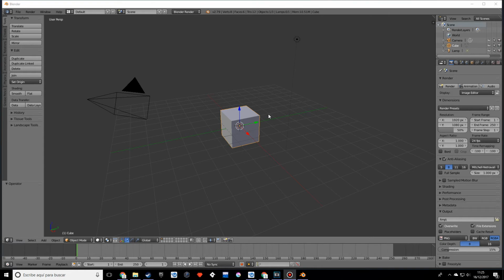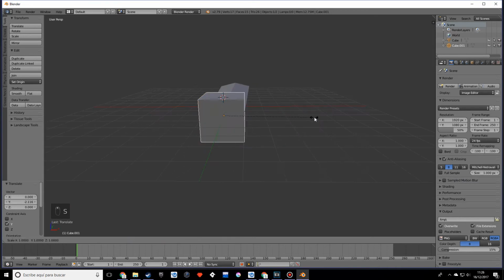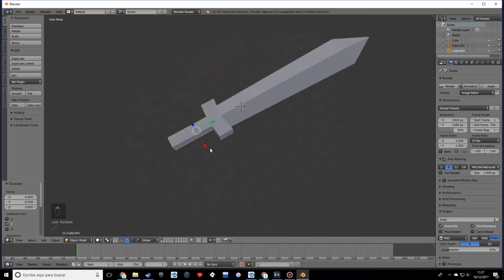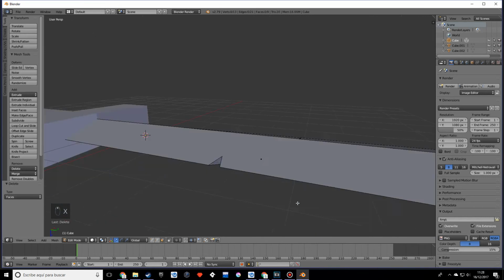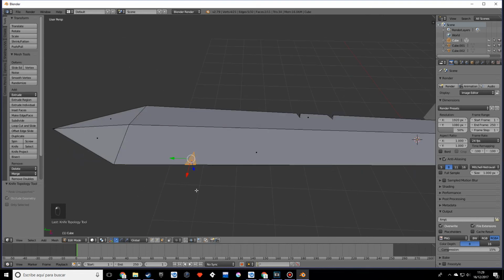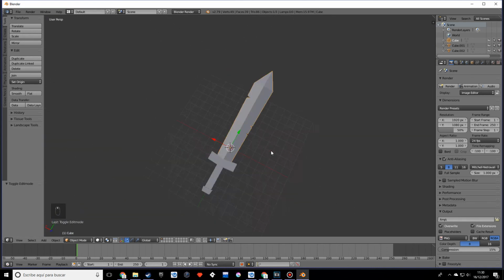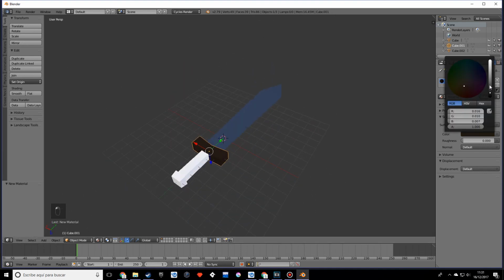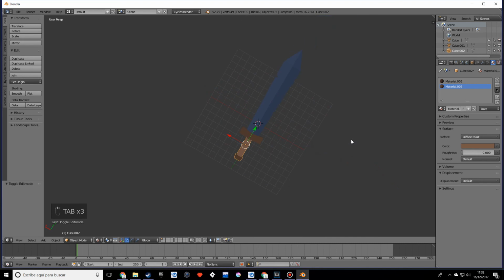How to make a sword in blender - low poly tutorial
How to make a low poly sword in blender with dents in the blade.